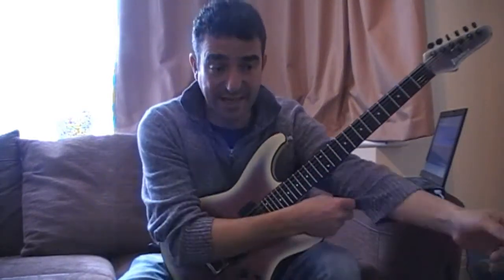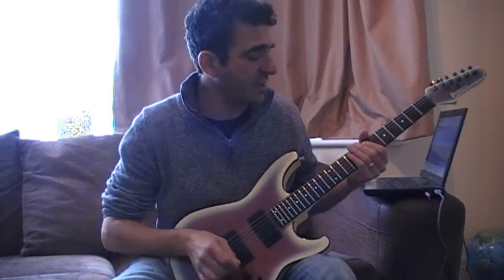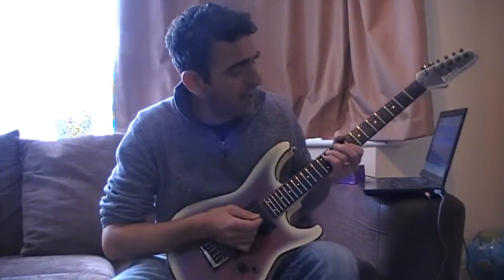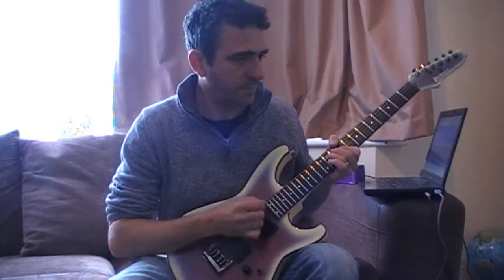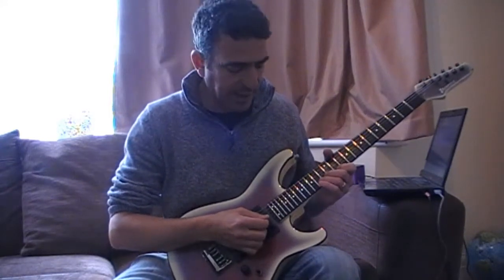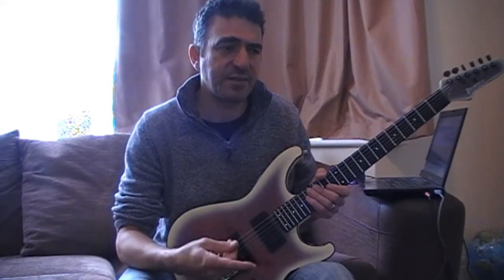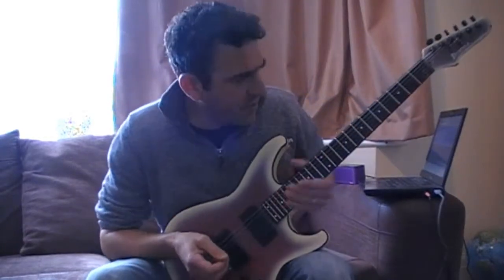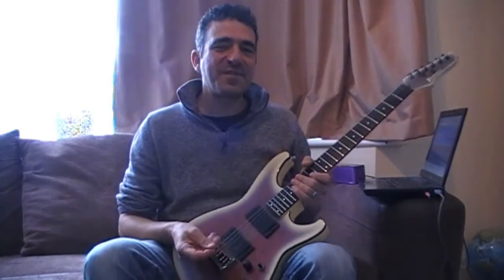How to play Sex On Fire The dep players quick guide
Quick heads up lesson for guys to quickly get the gist of common songs they might have to cover for dep gigs